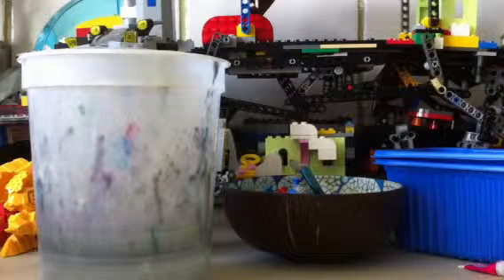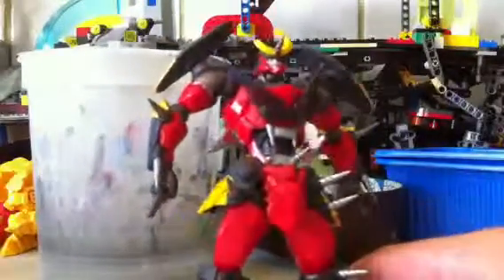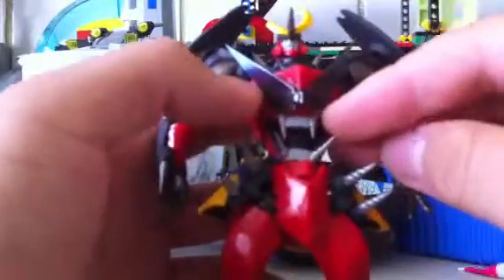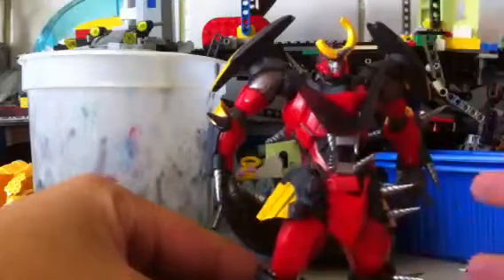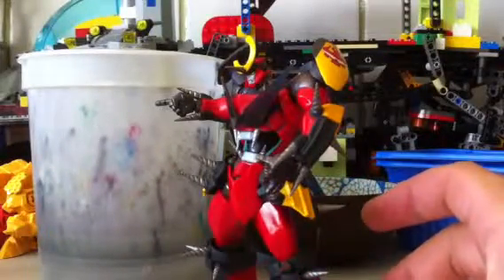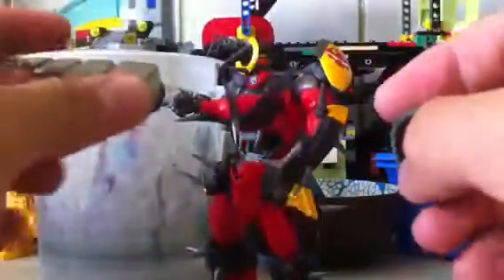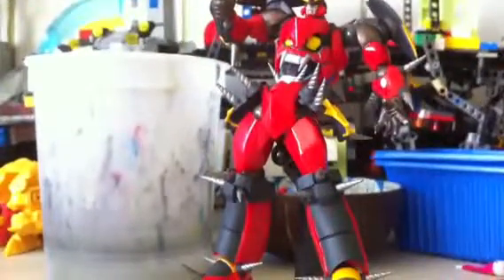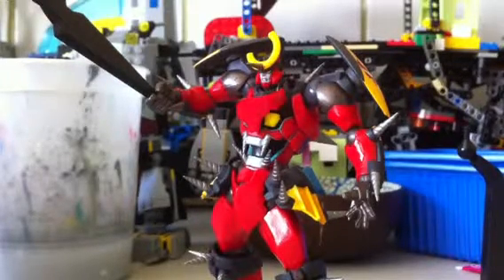Revoltech gurren lagann full drillized version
My review of the full drillized version o gurren lagann